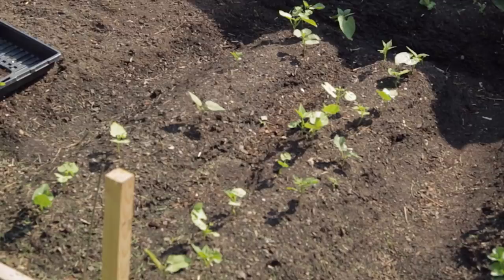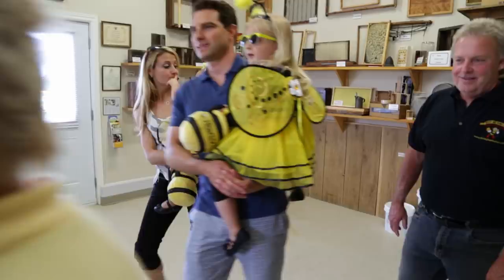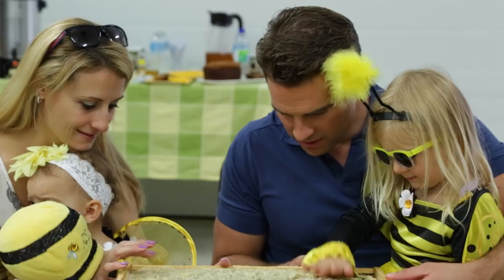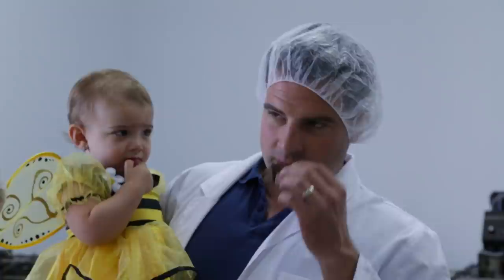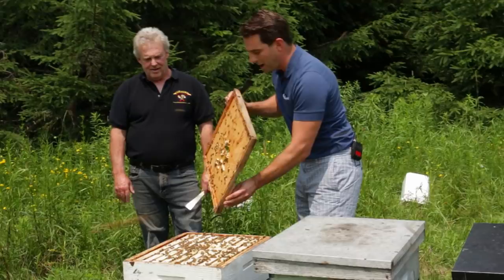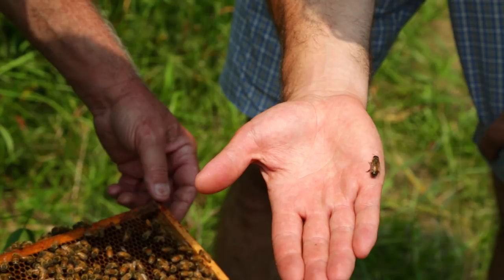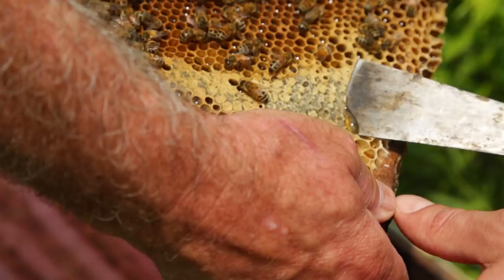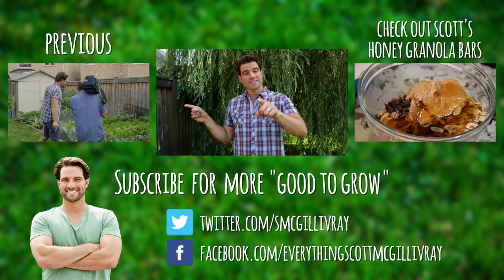How Do Bees Make Honey?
In this episode of Good to Grow Scott McGillivray takes Sabrina and the girls to visit a honey bee farm where they learn all about how bees make honey.